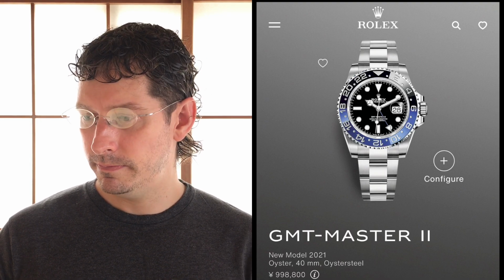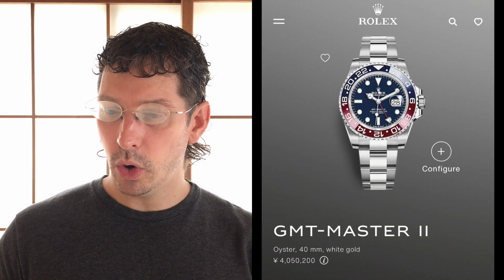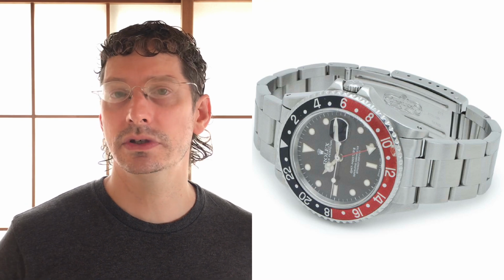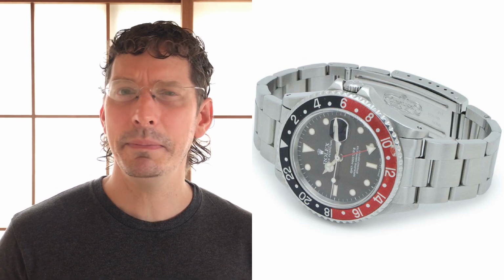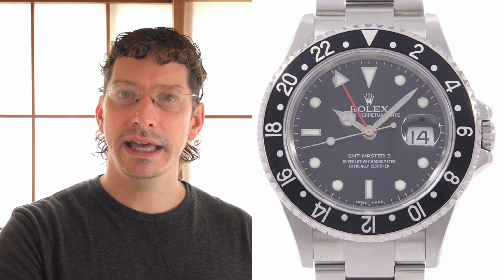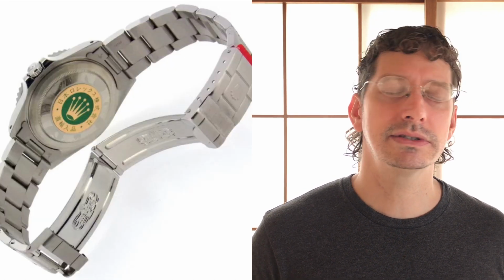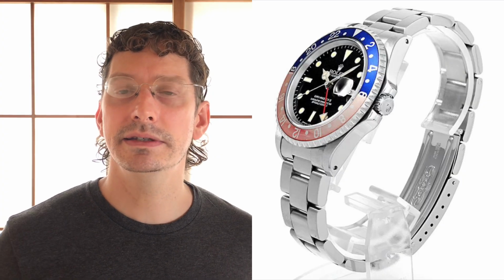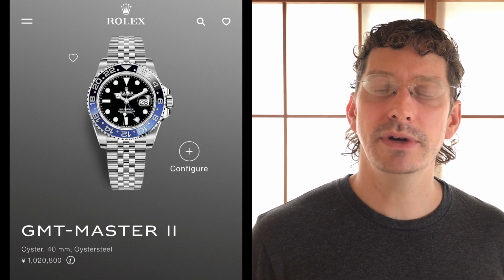What Rolex GMT Should You Get?